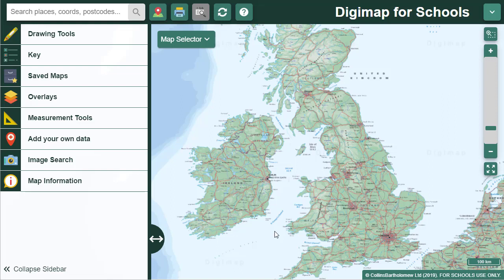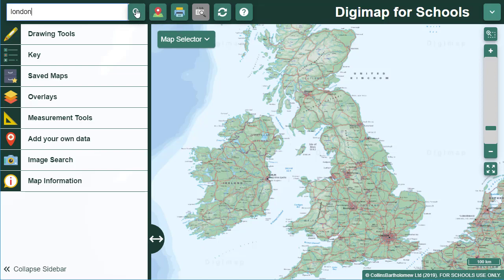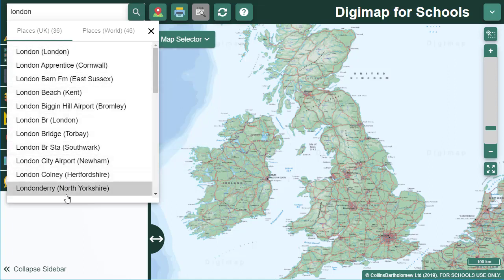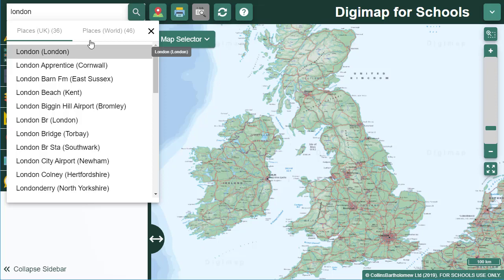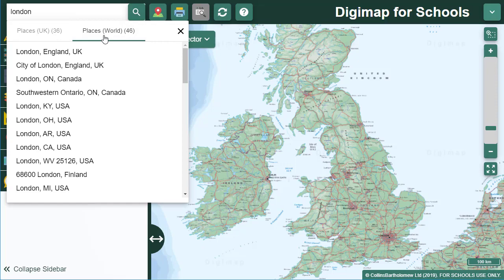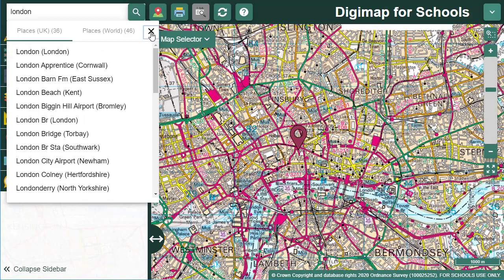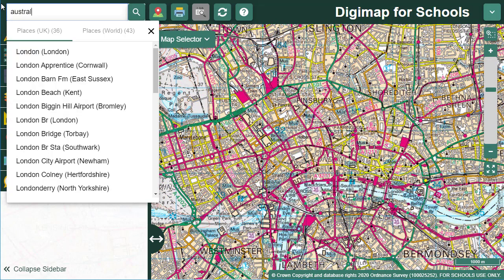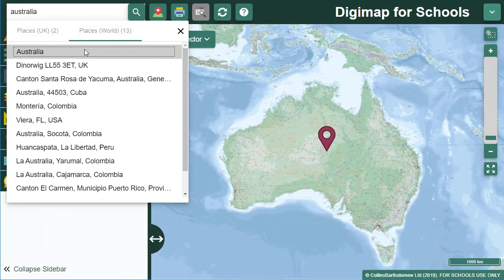Searching with place names in Digimap for Schools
In this video, we will show you some tips on searching with place names using Digimap for Schools.